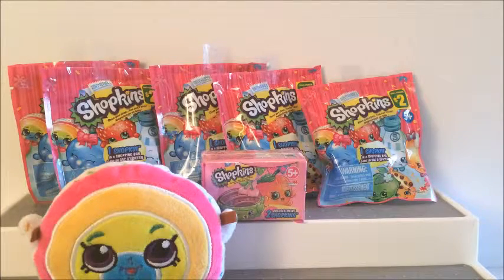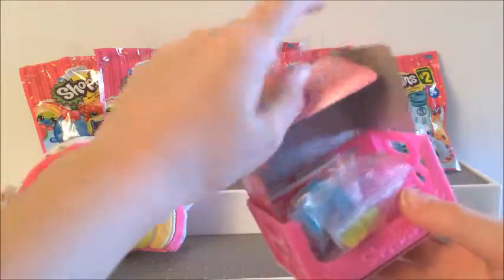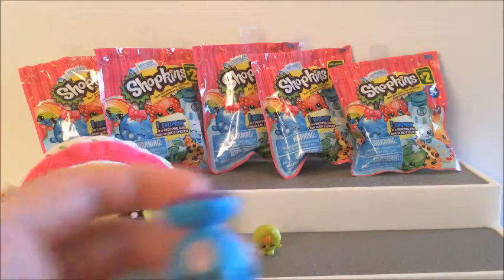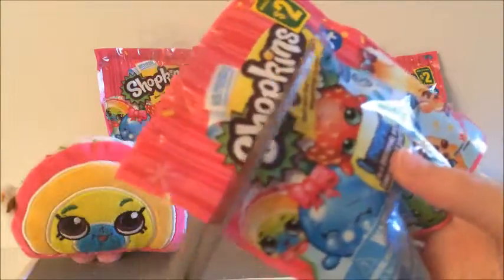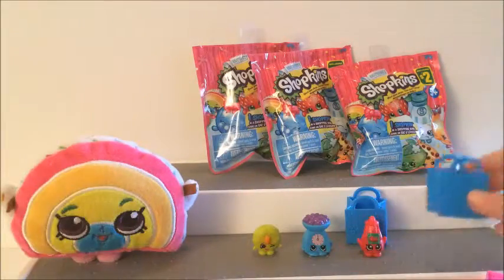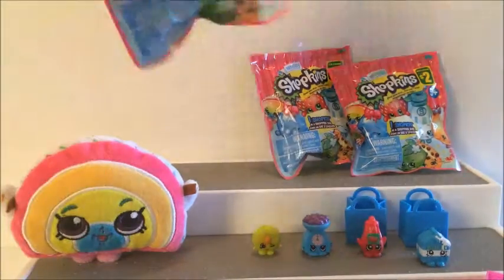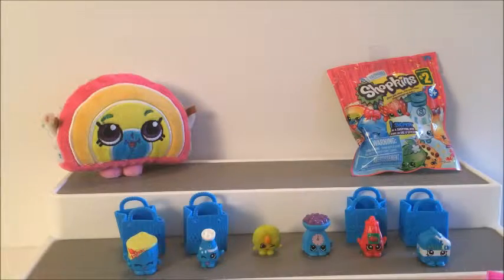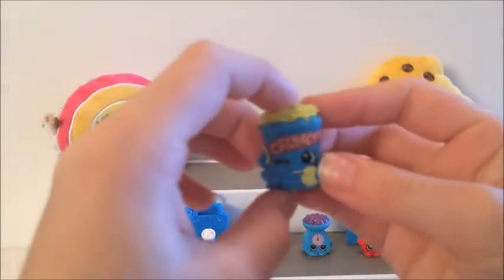Shopkins #6 | Julia's Toy Corner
Julia opens up some more Shopkins blind packs in this episode of Julia's Toy Corner!

Thank you for spending your time with us, and remember life is always an adventure. If you have any questions or ideas, please leave them in the comments.